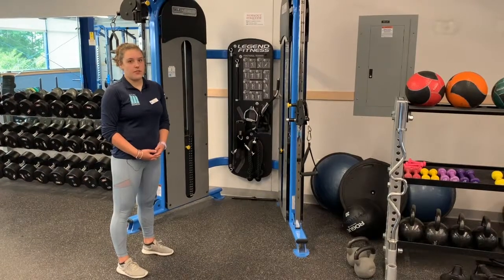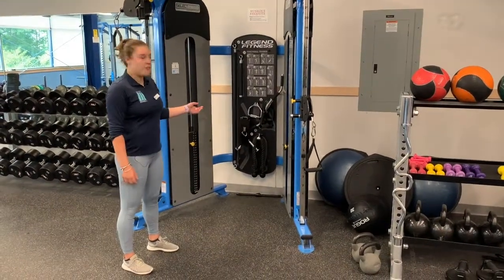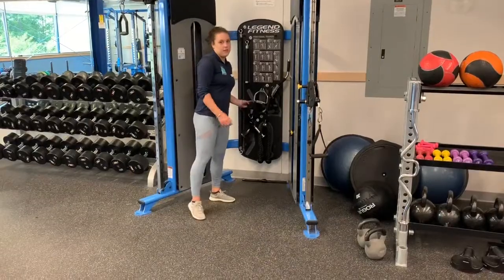Leg Extension Keiser Tutorial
Here is where you can find the attachments for the Keiser machine and how to do a proper leg extension with the Keiser.
The attachments for the Keiser machine can be found over here. For this exercise we're going to be using the ankle cuff which looks like this. The next exercise is called hip extension, so you're gonna
stand on one leg and extend your other leg out behind you you can use the Kaiser for stability and you want to make sure you don't use your lower back.